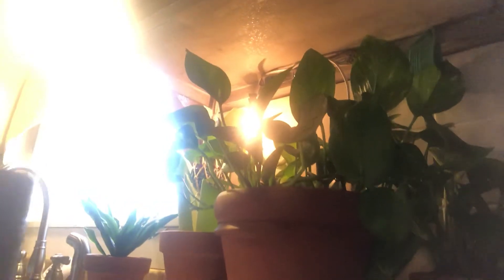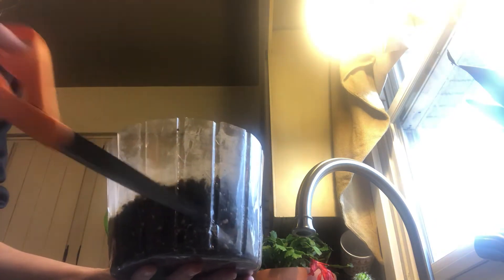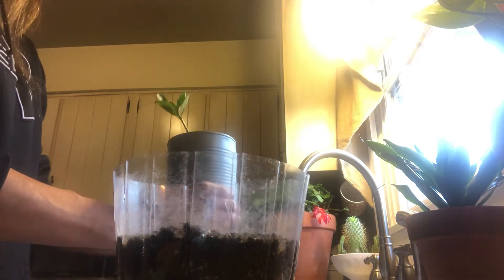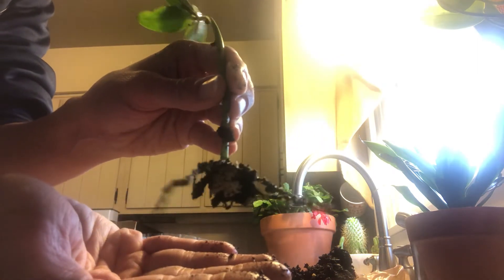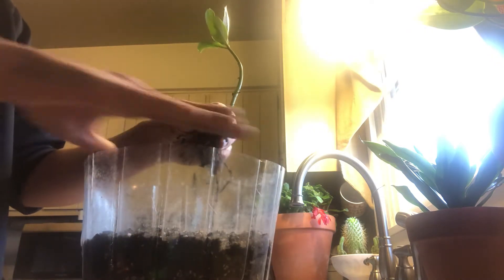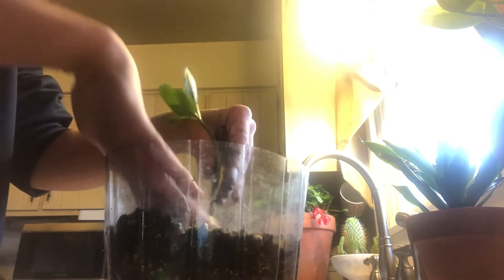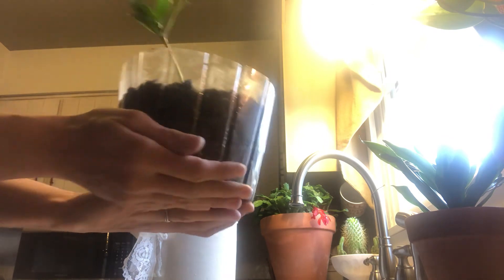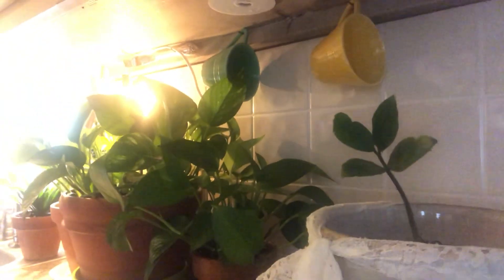Repot a plant with me 🌱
Time to repot propagated Zizi plant but I’m out of flowerpots!! Let’s give it fresh soil and more room to grow and improvise w what we have.
Please let me know if you have any recommendations.